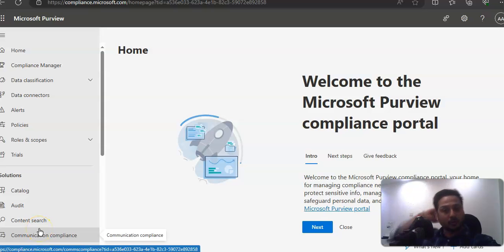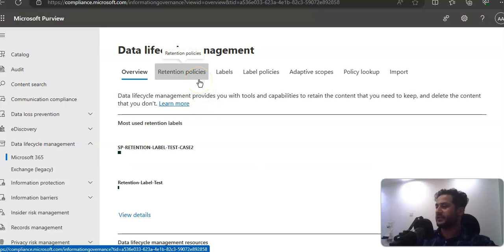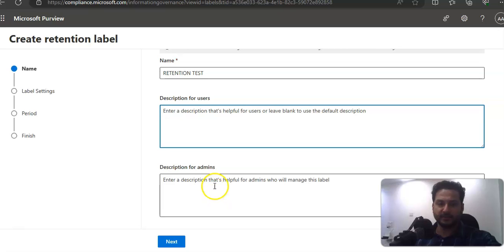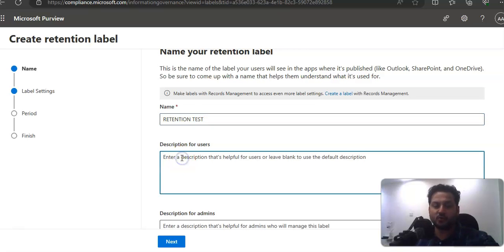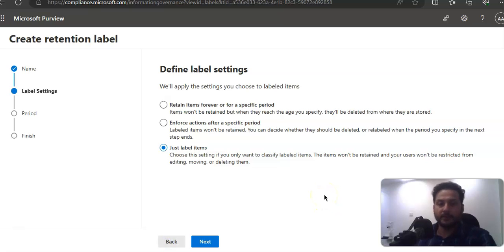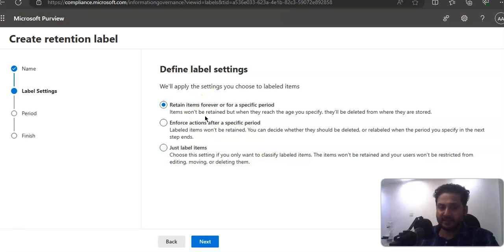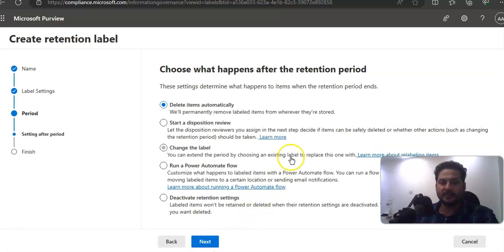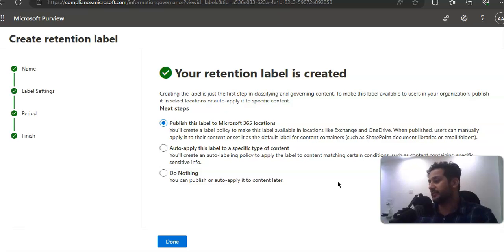CONFIGURE RETENTION LABELS IN MICROSOFT PURVIEW